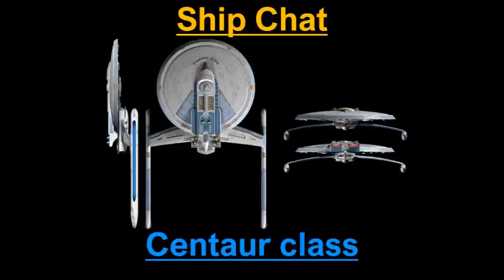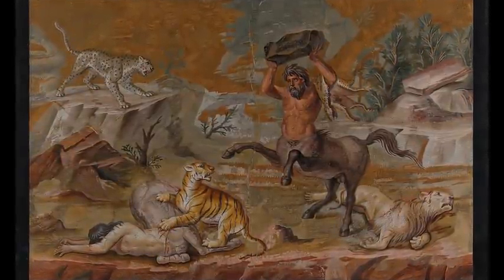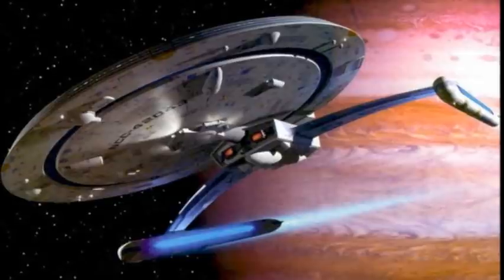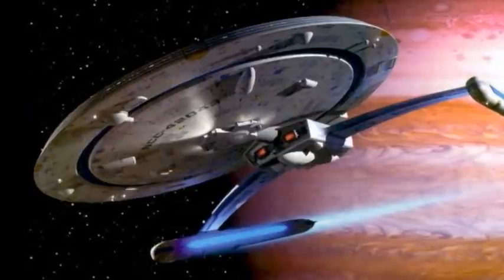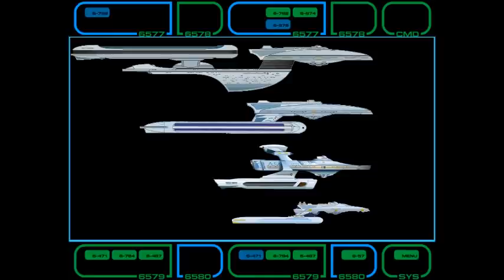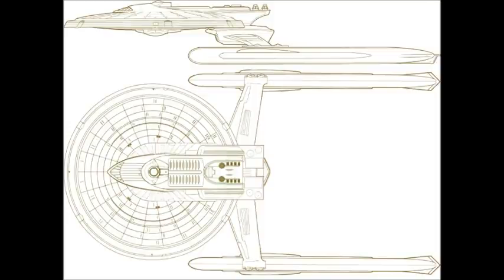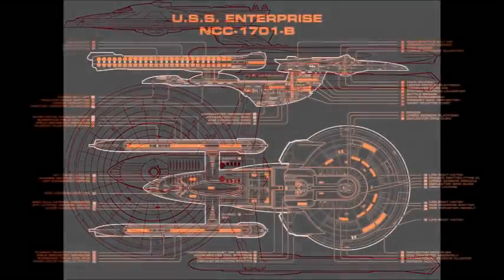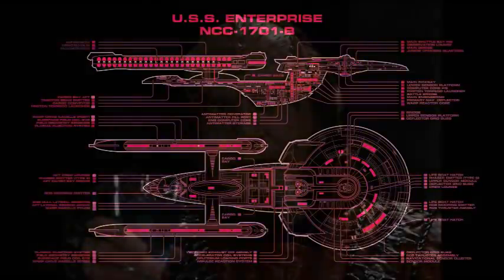Ship Chat: Centaur Class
Today we look at a fan favorite design from Deep space 9 and the dominion war. the Sleek and elegant Centaur class. looking at its long troubled development to its eventual career in the dominion war.